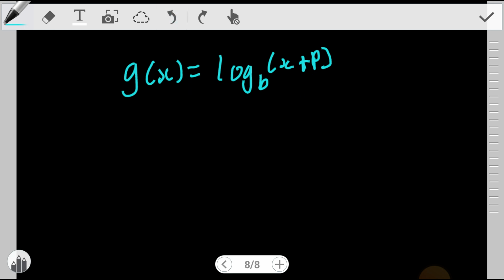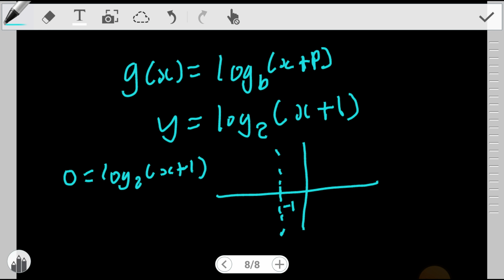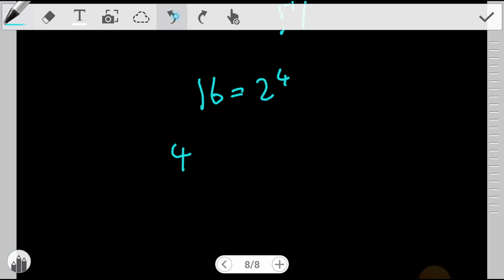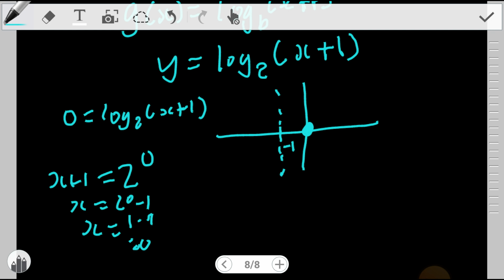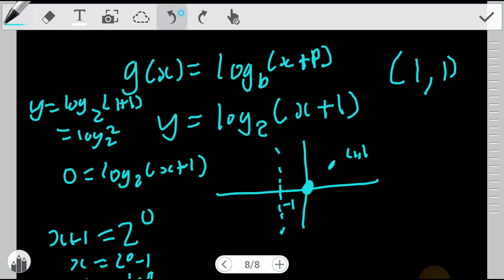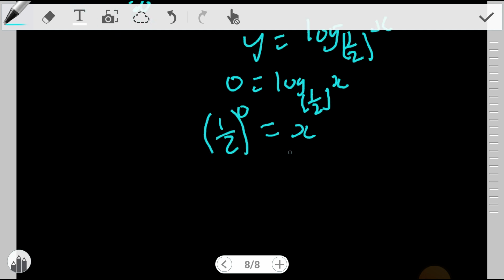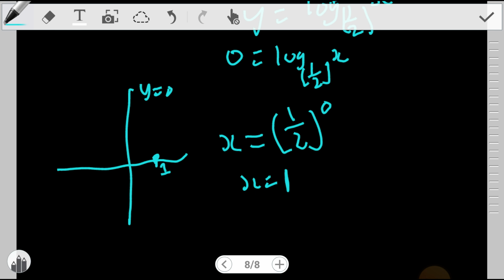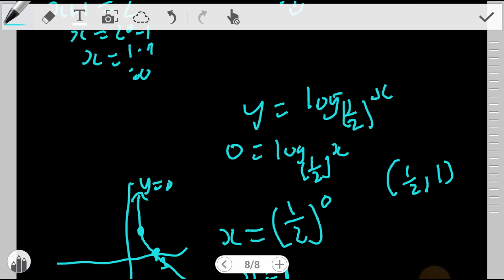Drawing logarithm graphs